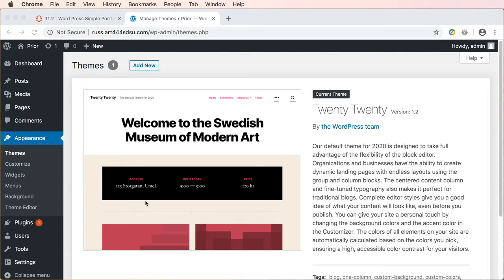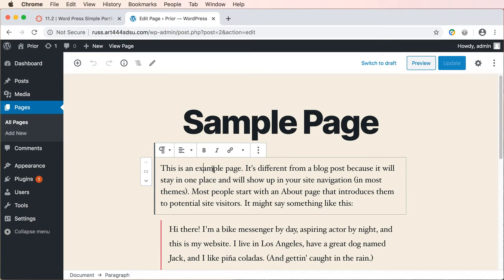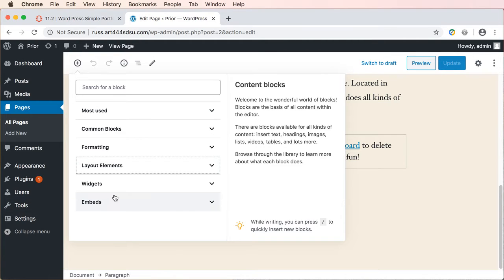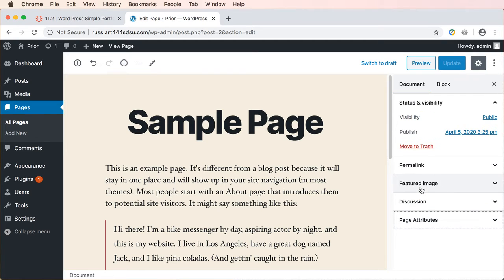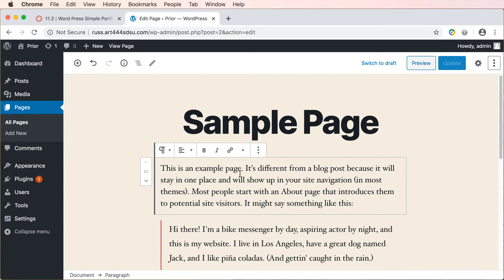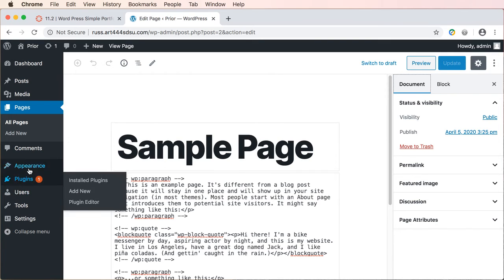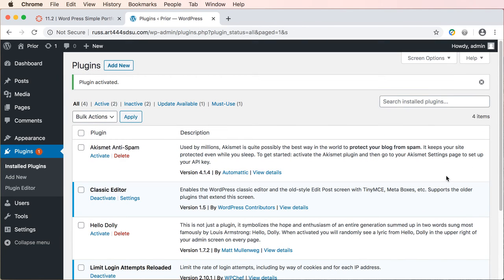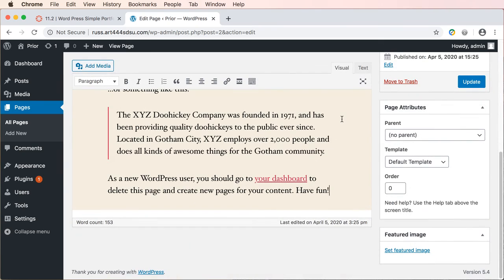05 new block editor install classic editor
A basic overview of Word Press 5.4 for the Art444 class